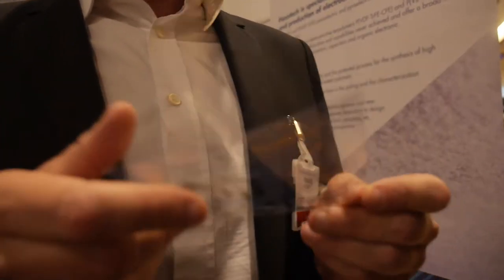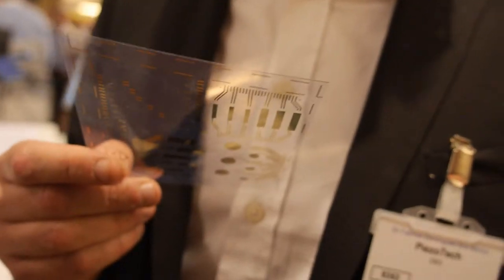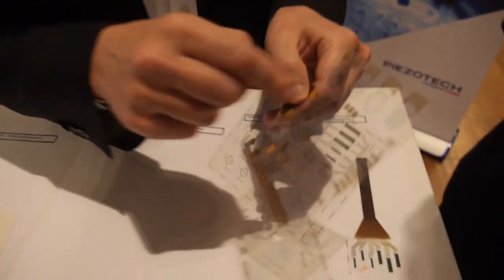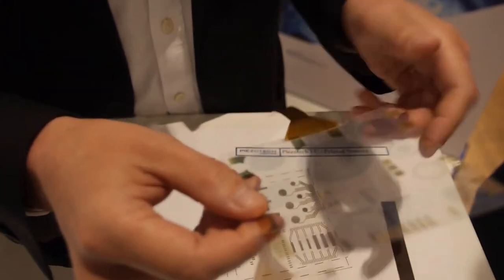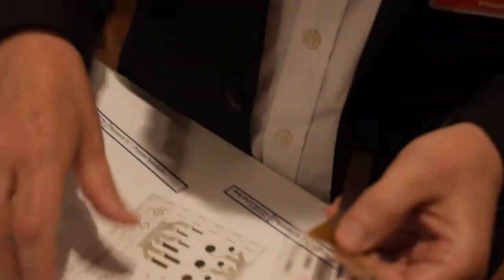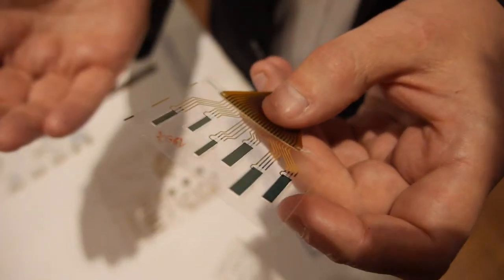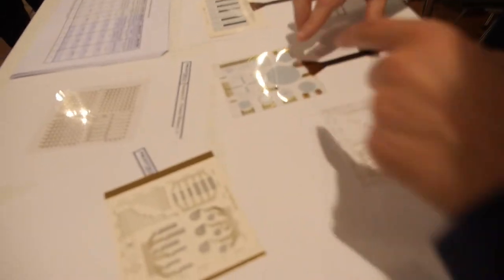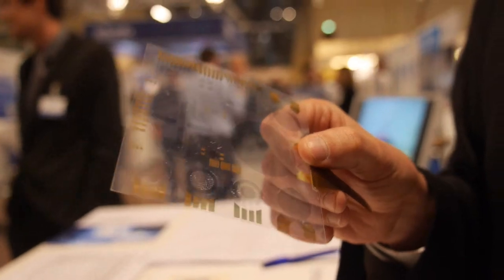PiezoTech: Creating Speakers Using Electroactive Fluorinated Polymers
Dr Fabrice Domingues Dos Santos from PiezoTech being interviewed by Dr Khasha Ghaffarzadeh (IDTechEx) at Printed Electronics Europe, part of the IDTechEx Show!.  Piezotech, an Arkema Group Company, designs and produces fluorinated electroactive polymers and inks for printed electronics.